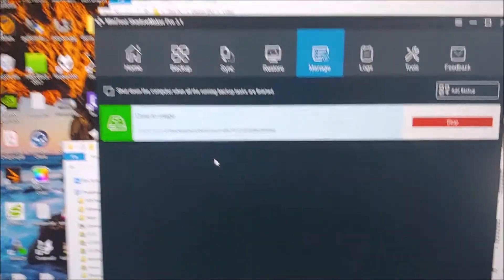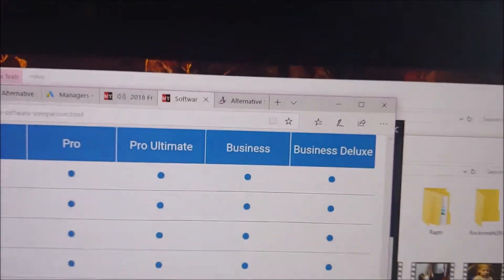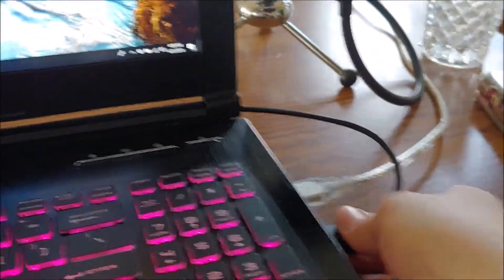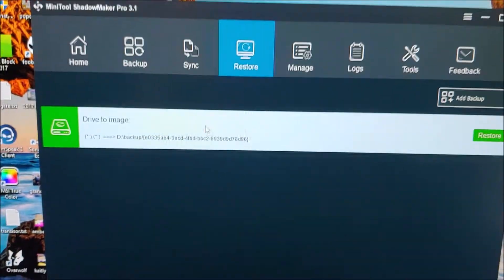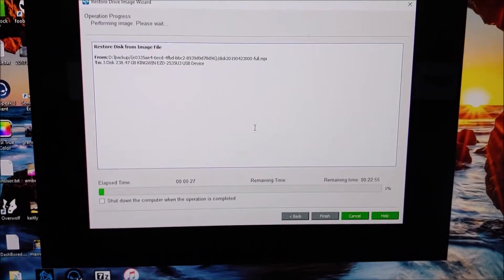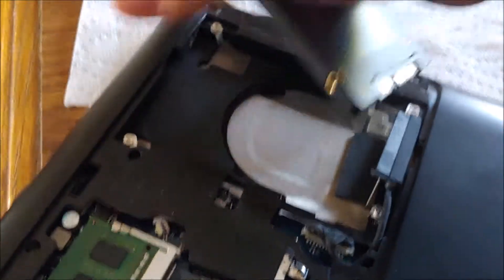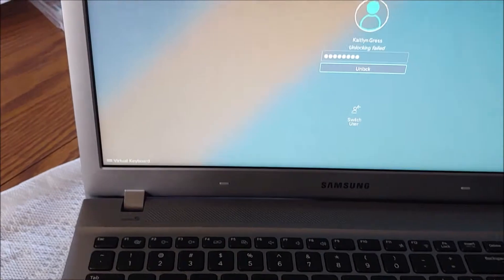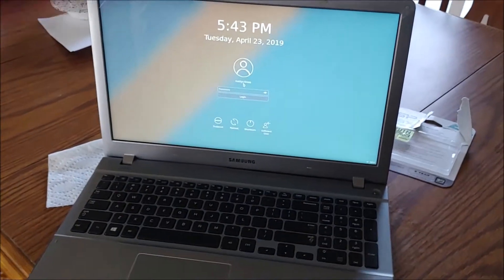ChristCenteredGamer.com Clones a HDD to SSD with MiniTool® ShadowMaker 3.1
MiniTool® ShadowMaker 3.1 lets you clone hard drives, create bootable USB drives, and run scheduled backups. There's a 30 day trial to see for yourself.  The pro version we're using is only $29